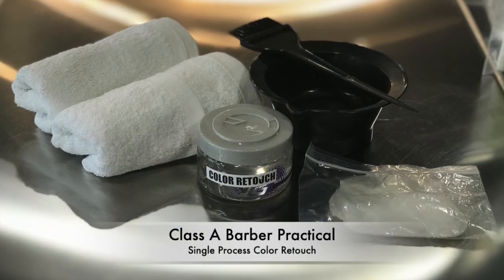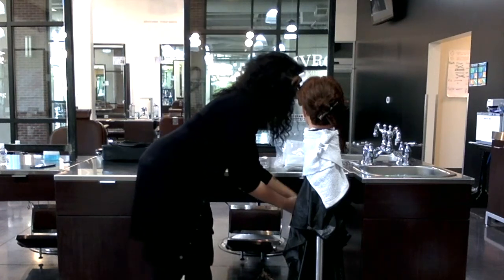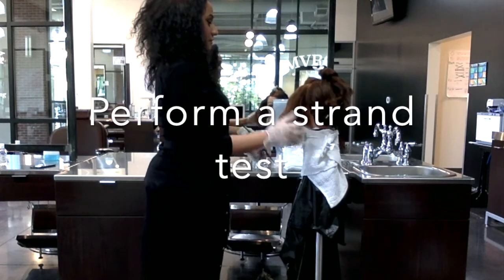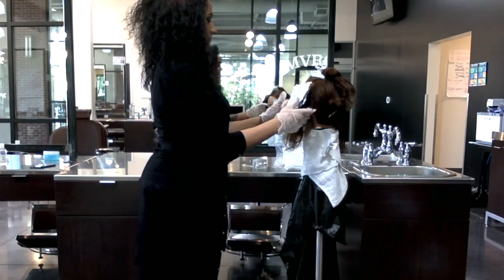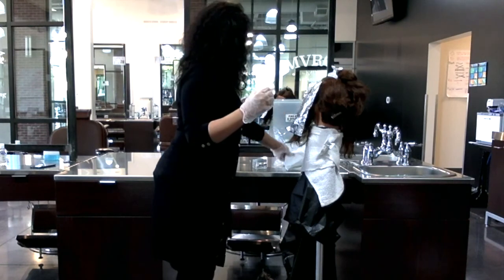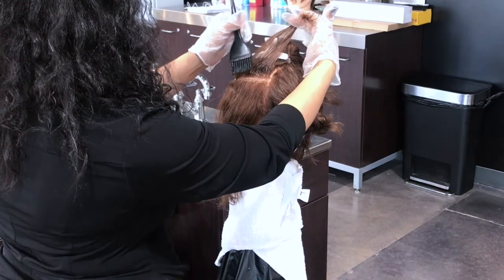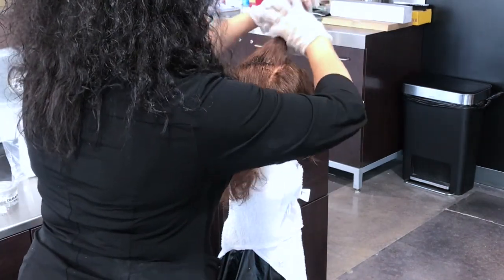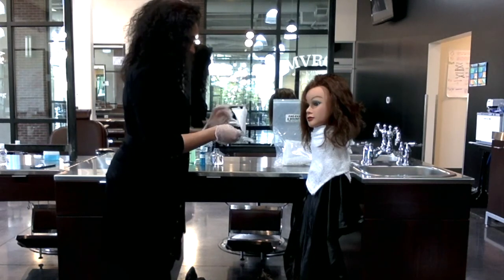Texas Barber State Board: Single Process Color Retouch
Texas State Board Practical, procedure and safety criteria